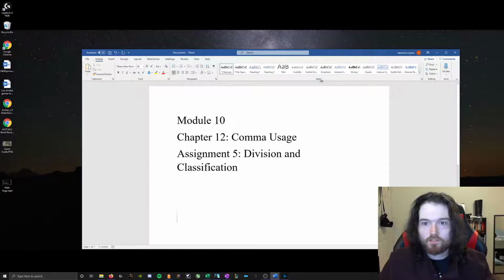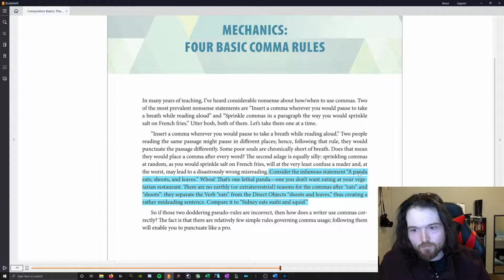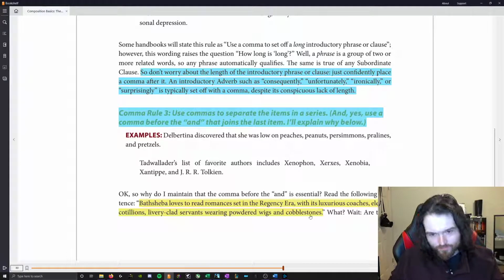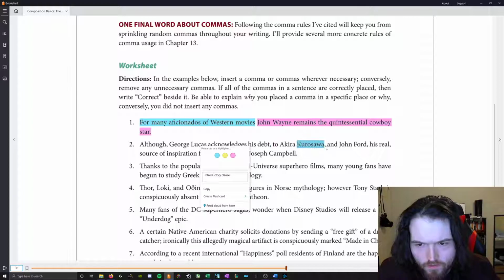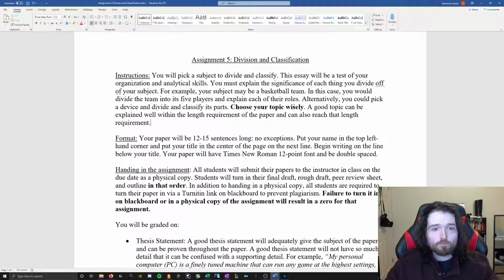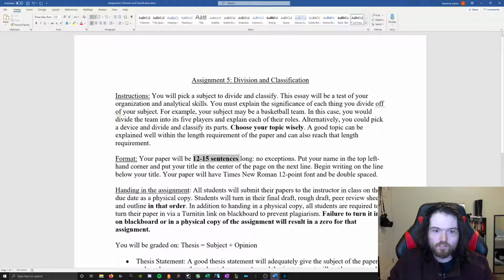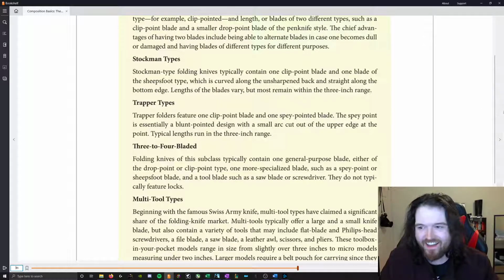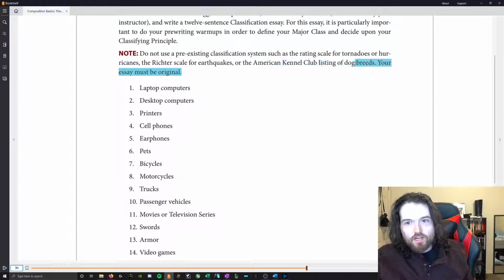Week 13 Lecture on Module 10 and Division and Classification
I know. I said week 12 in the video. I meant week 13 lol.